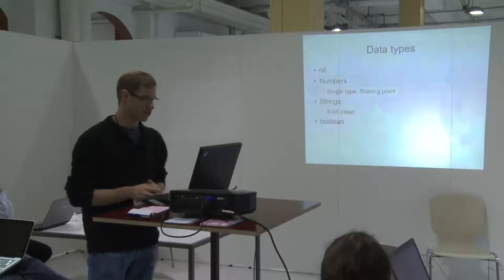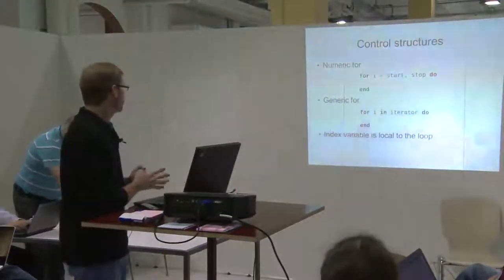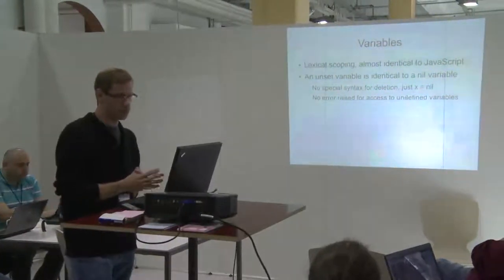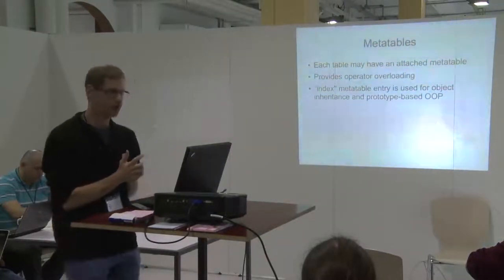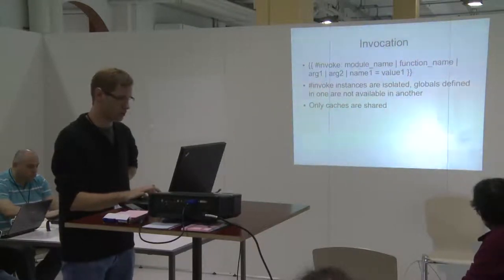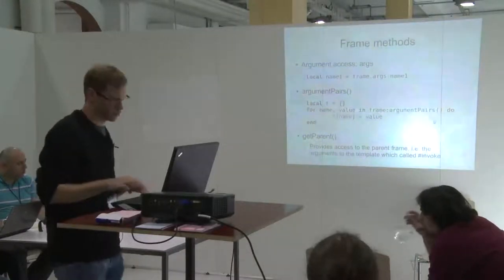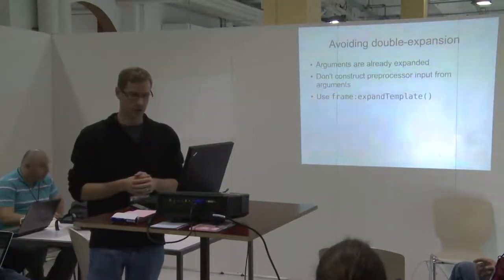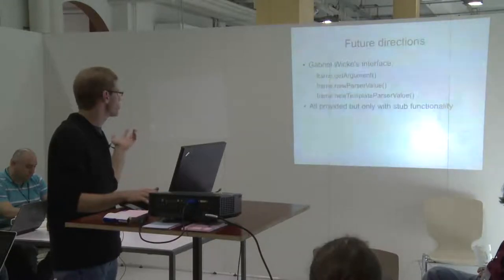Berlin Hackathon 2012 - Lua introduction II (Tim Starling)